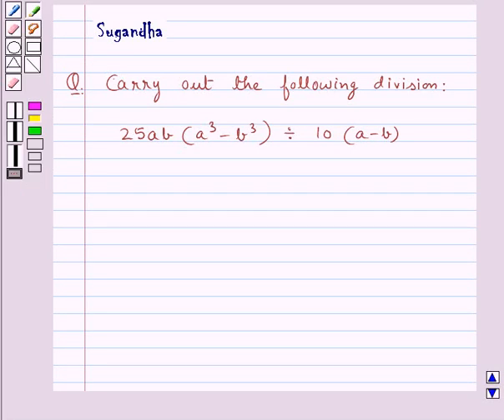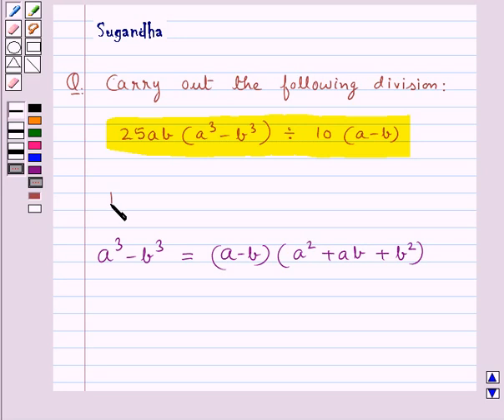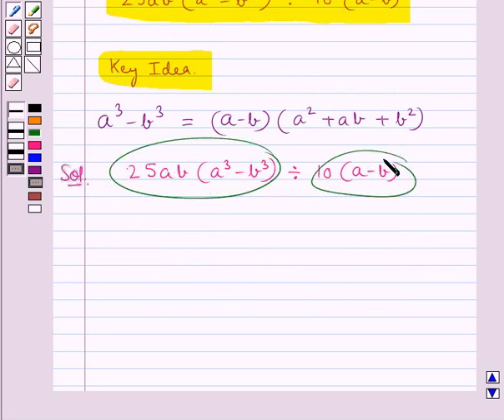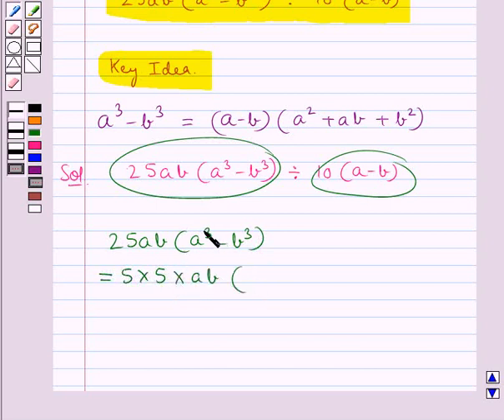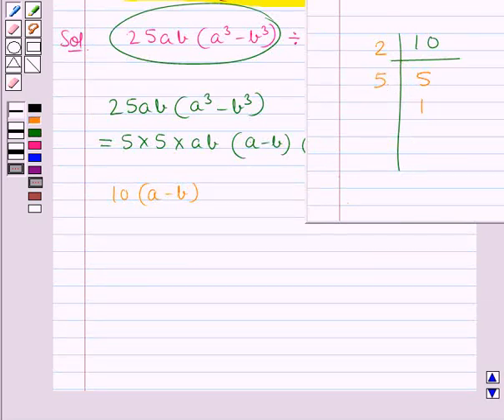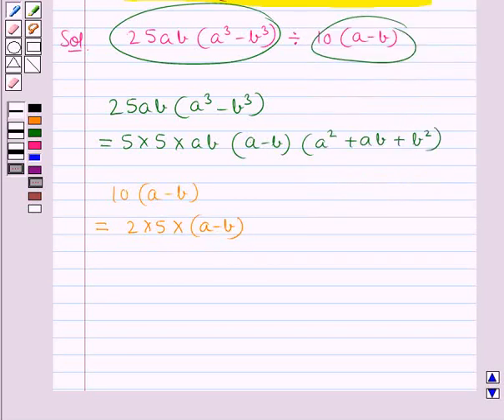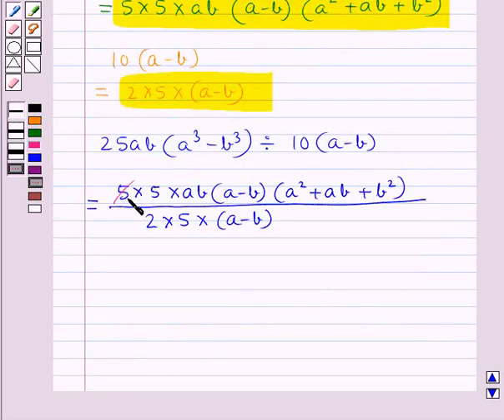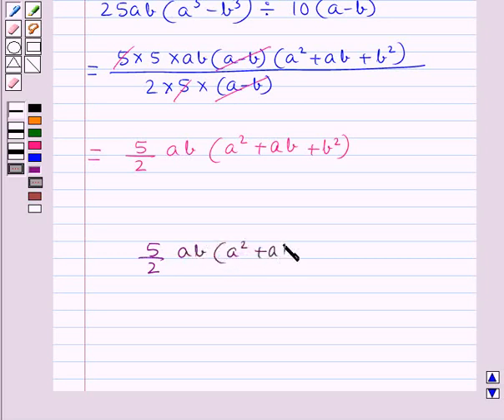Maths VIII RSA 14 3